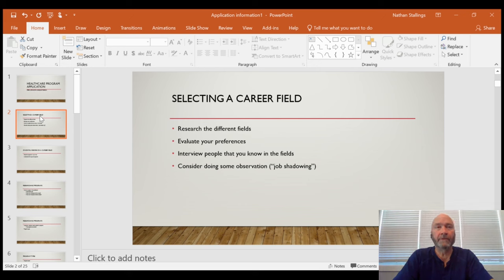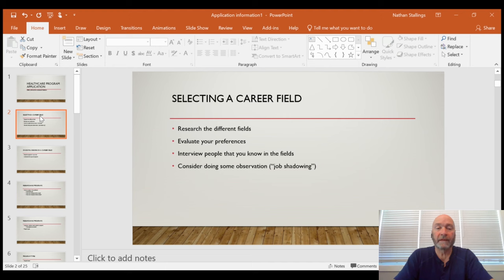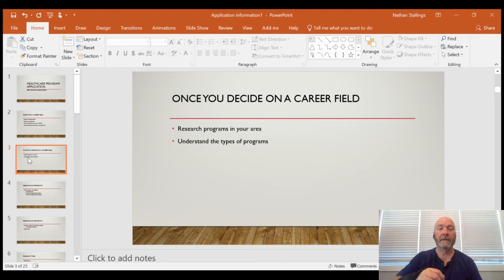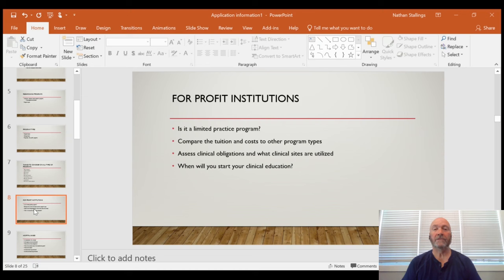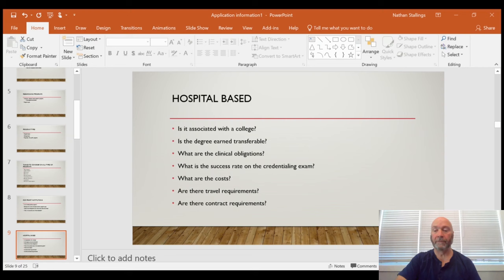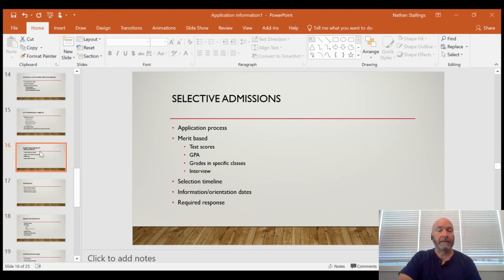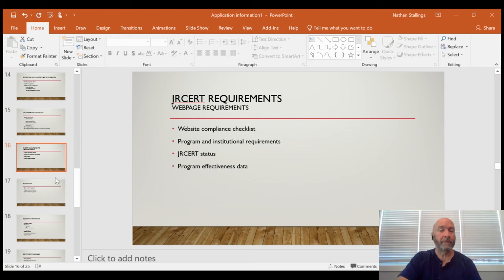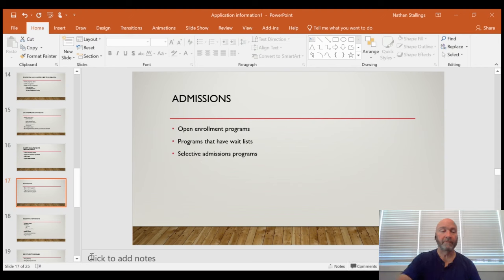Healthcare Training Programs-Radiologic Technology Application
There is a little bit of lag between the video and the audio.  I recorded this at my house which is in the land that time forgot.  Broadband doesn't exist out here.

When I said "I don't want to promote any one program...maybe I should have said "mostly."  There are subtle hints that I have a preference.

Also when I said that that in a wait listed program you would be bumped down in subsequent years of application, the context was that you would be more likely to get in.  You might go from #100 to #80.  You know.  A lower number.  Down.  I get it.  I should have said up.